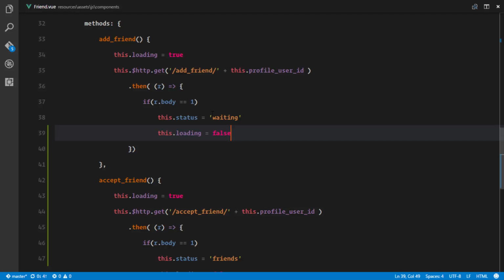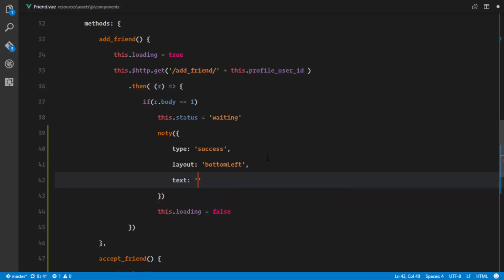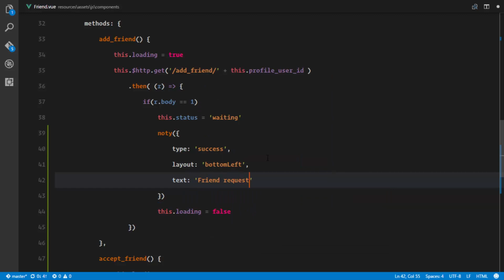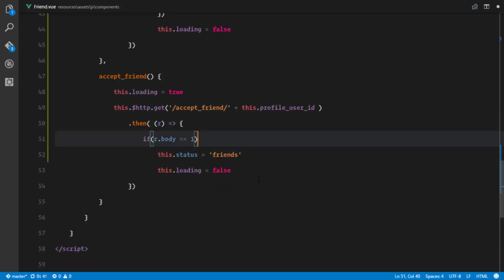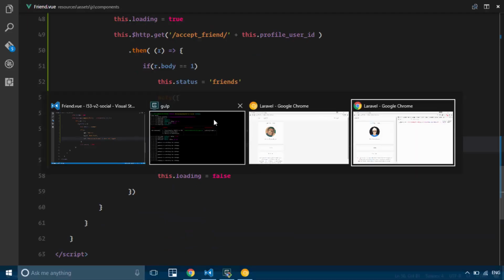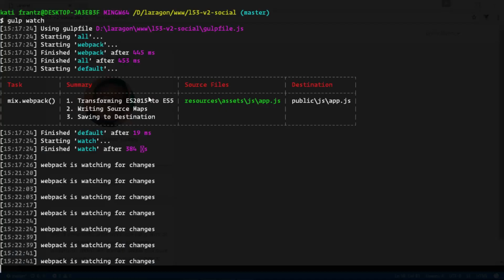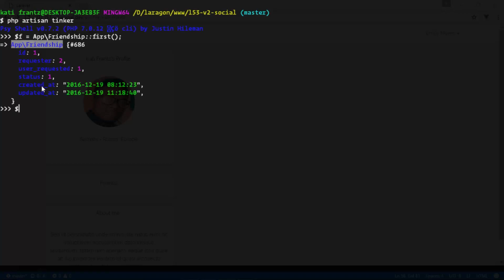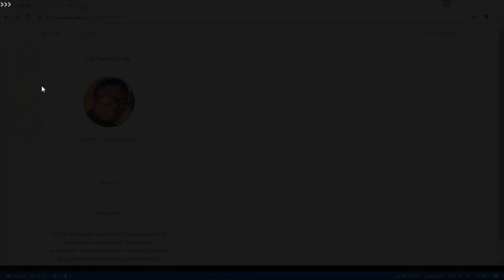Social network in Laravel 5.3 and Vuejs 2.0 #20 - Noty after sending and accepting friend requests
Let's build a complete application with the Laravel 5.3 and Vuejs 2.0. In this video, we used noty to display a notification to our user when a friend request is sent or accepted.